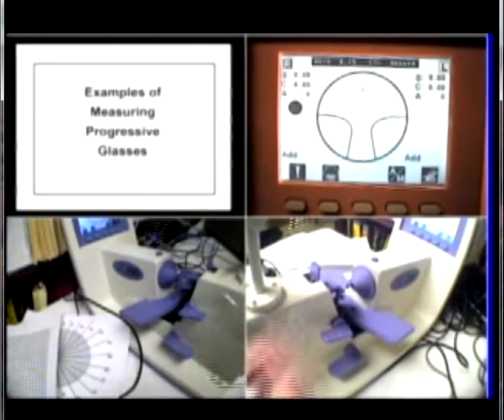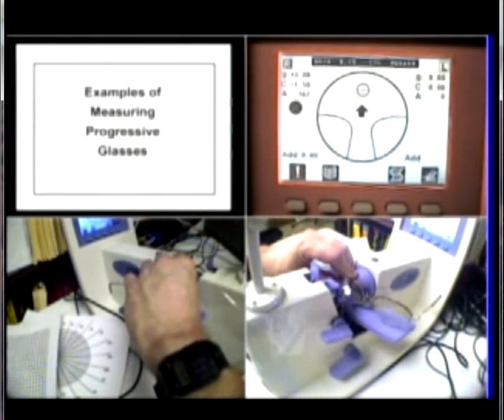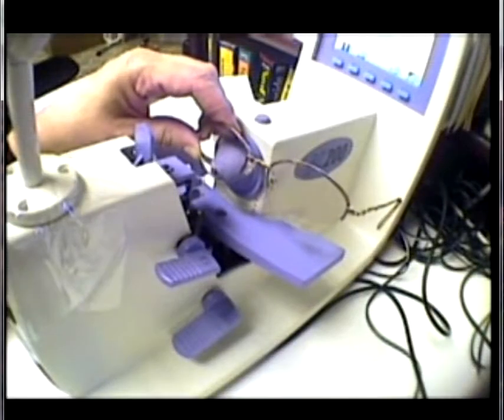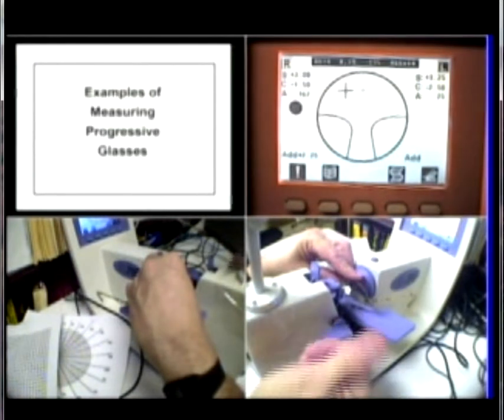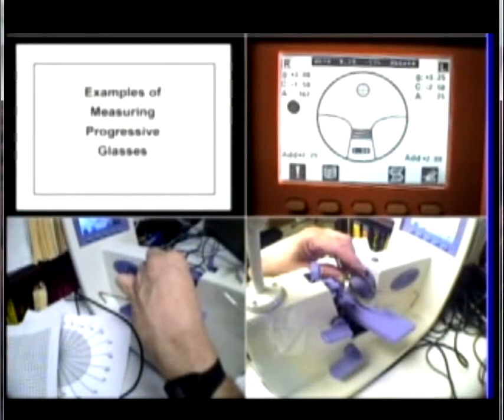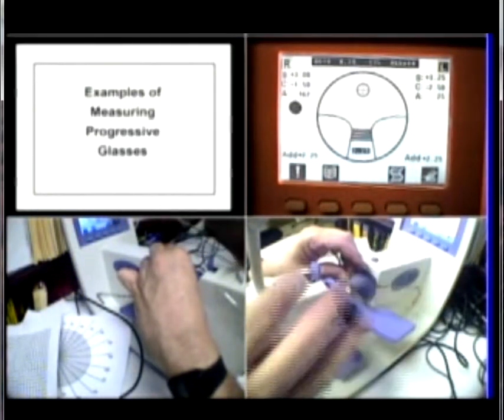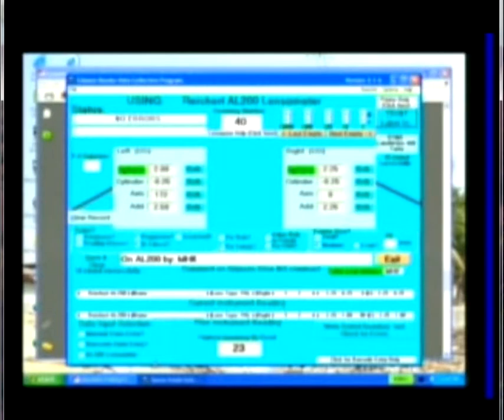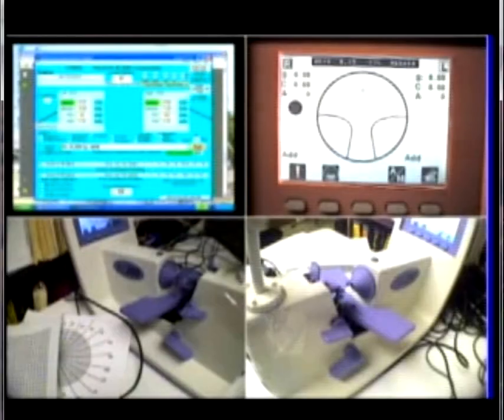Measuring Progressive eyeglasses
This video shows the use of the Reichert AL-200 to measure Progressive eyeglasses.